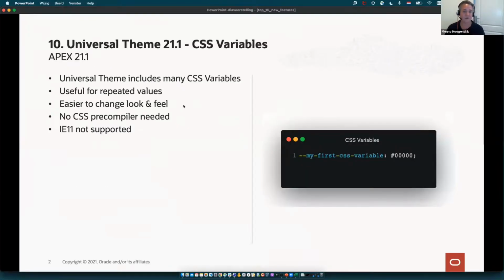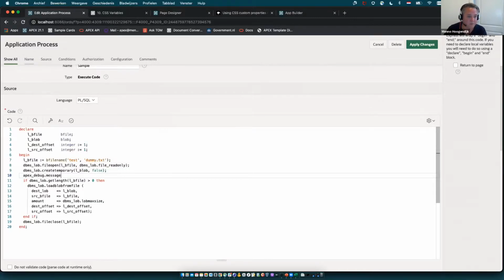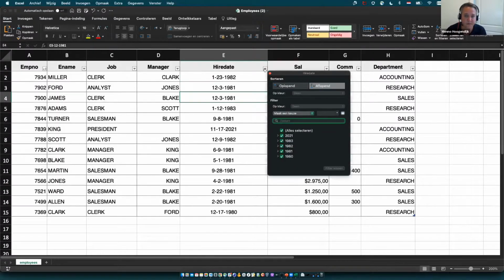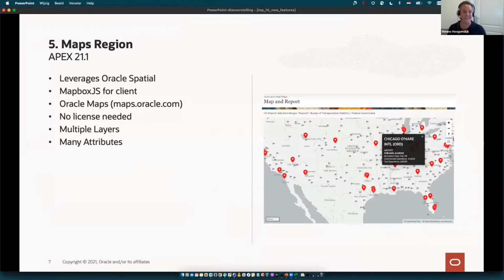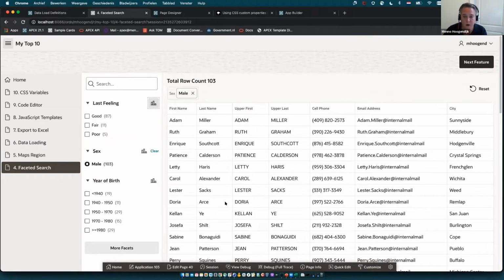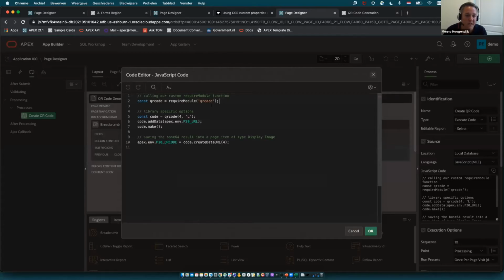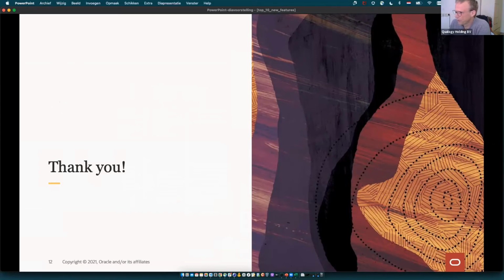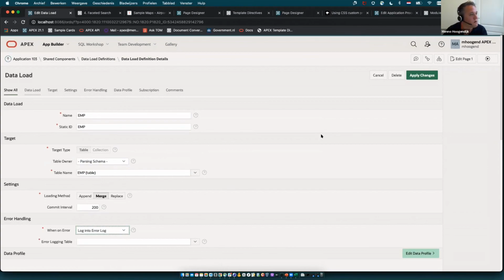Meet The Oracle Masters: Menno Hoogendijk - My top 10 new features of Oracle APEX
Qualogy is hosting a new series of Meet The Oracle Masters. Featuring weekly live webinars from Oracle experts.

Oracle APEX 21.1 is full of exciting new features. Menno Hoogendijk from the APEX Development Team made a list of his personal top 10. Menno will be walking through each feature using live demos.